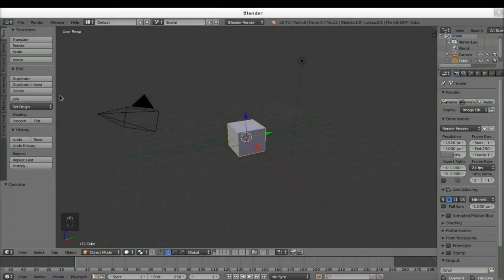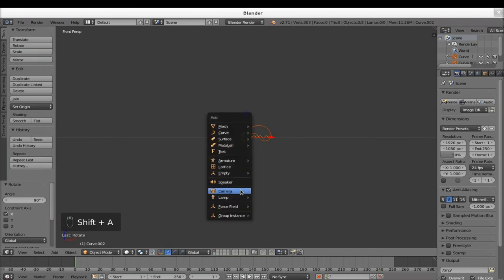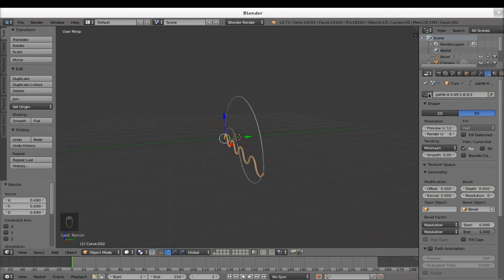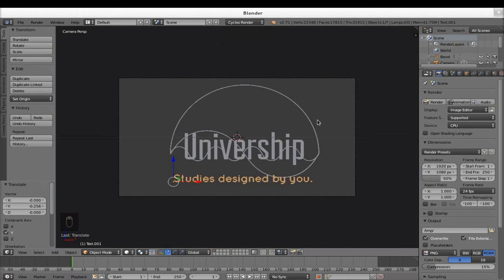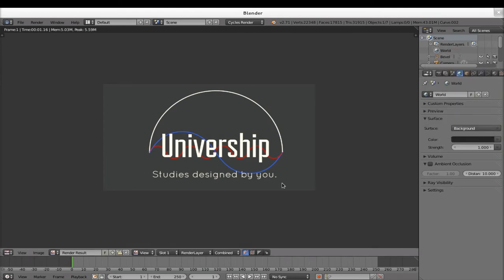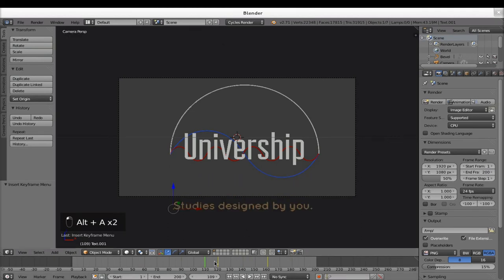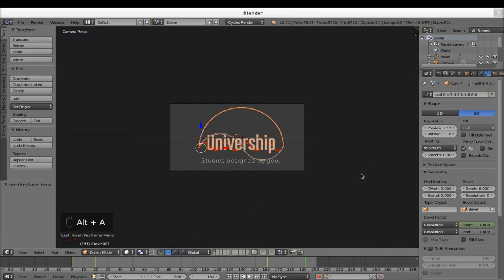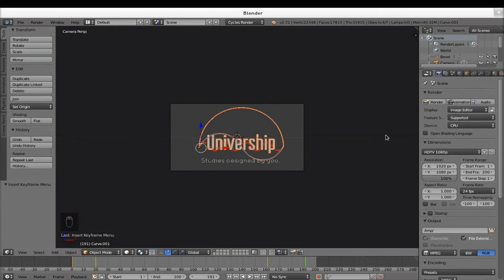Blender Logo Animation Tutorial (Univership)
For this week's individual project I choose to animate my logo. It was the first time I had ever used a 3D graphic design program. It was quite cool! I chose to use Blender & it took me 2 days. If you've never done anything similar, I suggest you first take a look at the following two excellent tutorials: